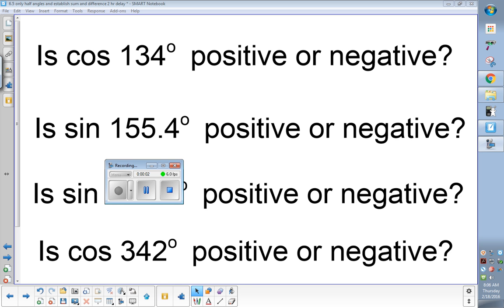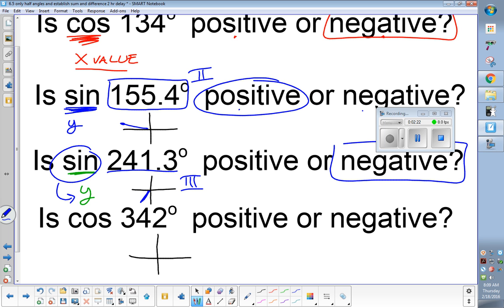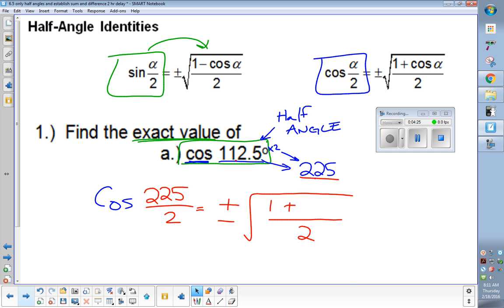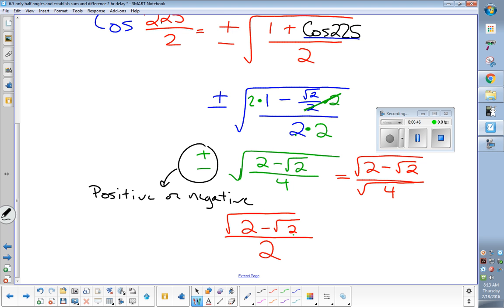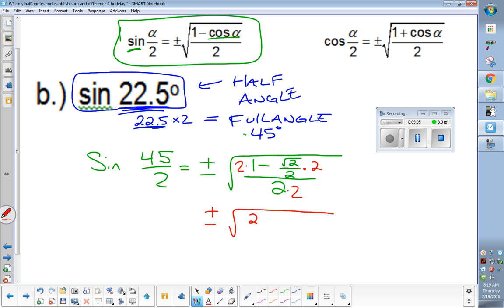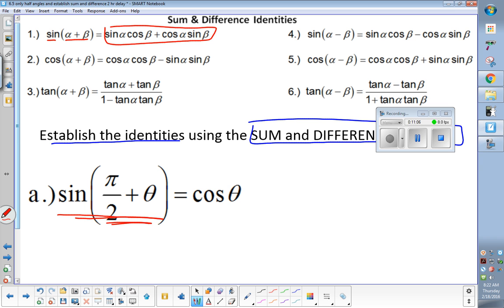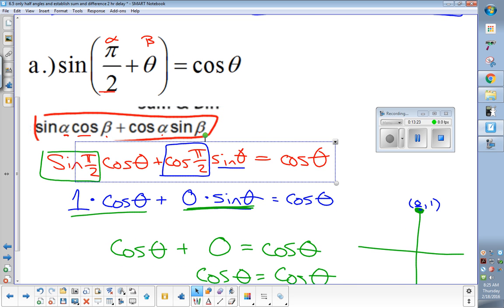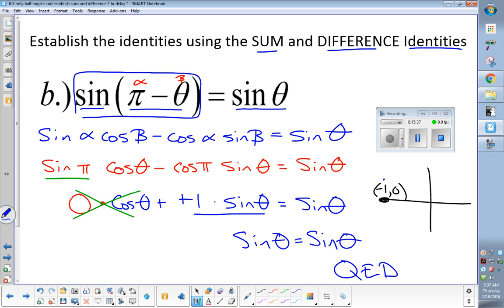6.5 Half Angle Identities and Sum and Difference Proofs